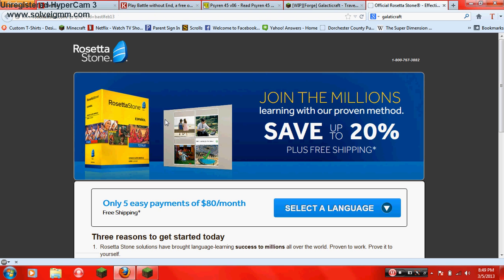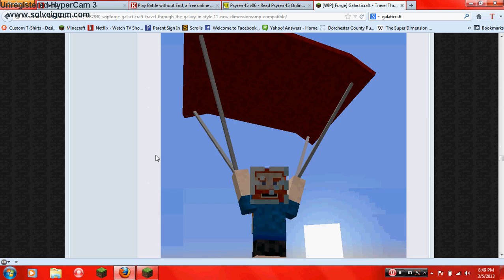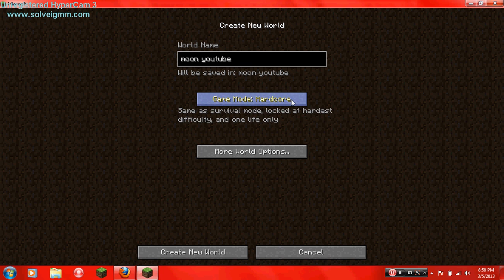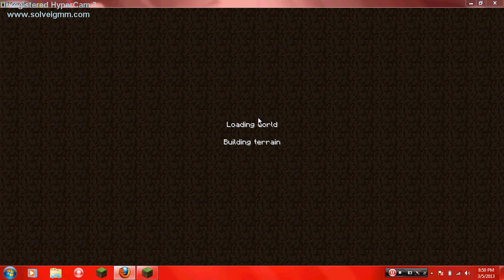galacticraft back to the basics